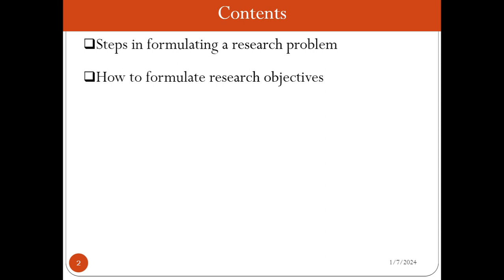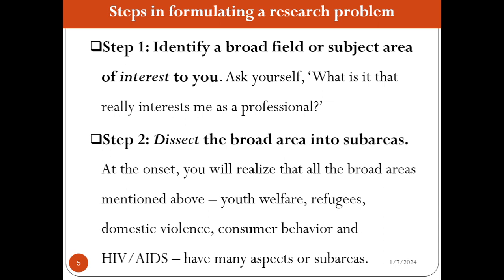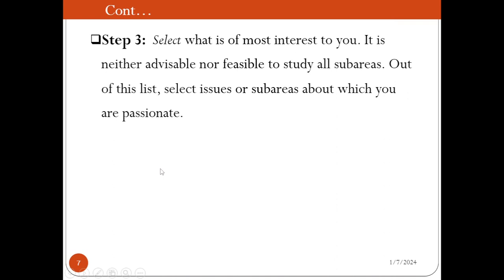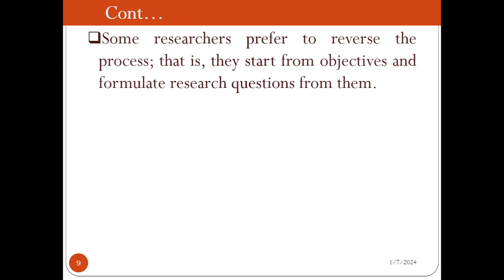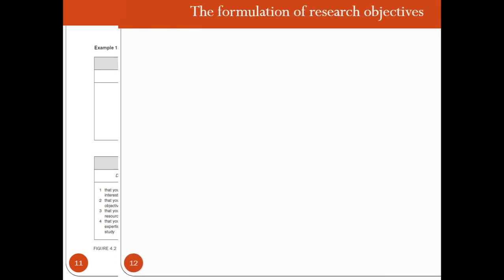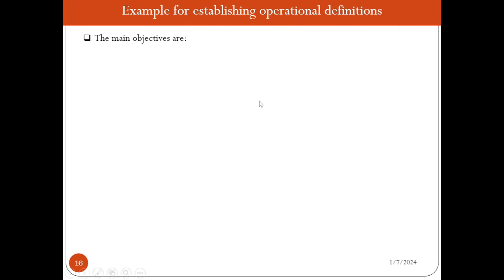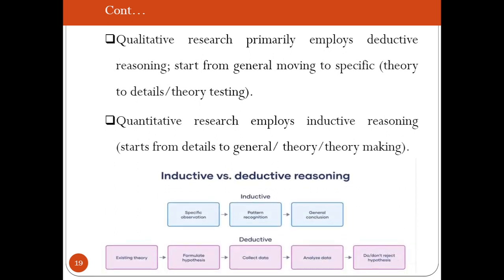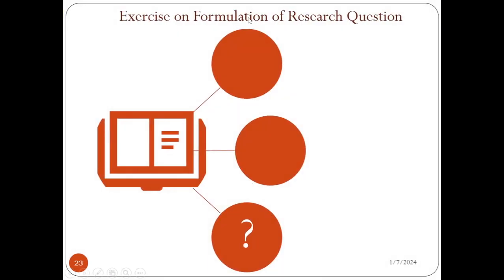2 Week 6 Chapter 4 Steps in formulating Research Problem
Junior Research Methodology